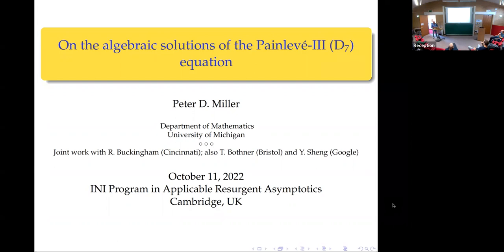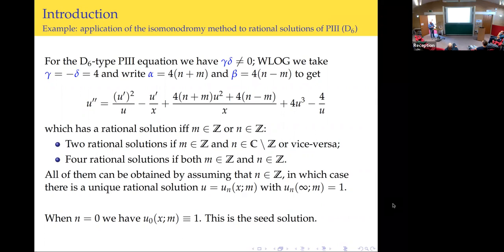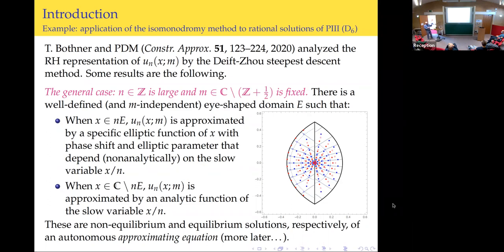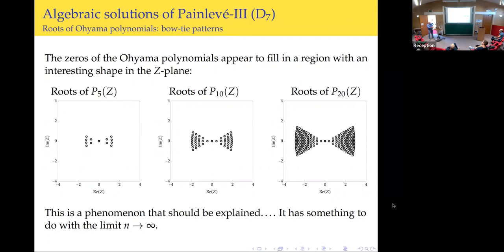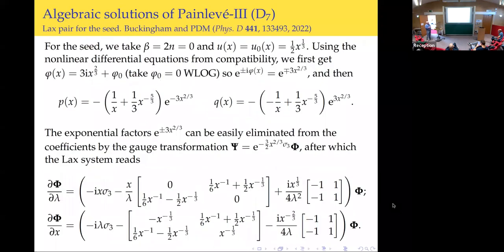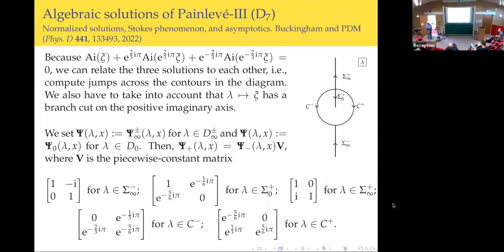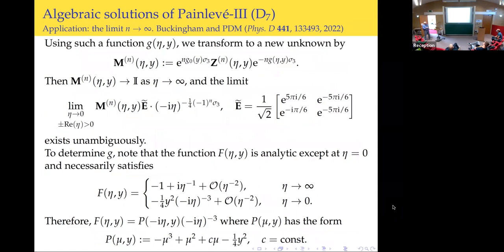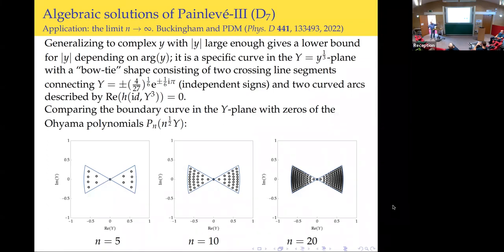On the Algebraic Solutions of the Painlev\'e-III (D) Equation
Speaker(s) Peter Miller University of Michigan
Date 11 October 2022 – 15:00 to 17:00
Session Title On the Algebraic Solutions of the Painlev\'e-III (D) Equation
Event [ARA2] Applicable resurgent asymptotics: towards a universal theory
Abstract
The D degeneration of the Painlev\'e-III equation has, for certain integral parameter values, a unique algebraic solution that is a rational function of the cube root of the independent variable.  This talk will describe some properties of these solutions, develop a Riemann-Hilbert representation of them using the isomonodromy method, and explain how asymptotic properties of the solutions, including an approximation by Weierstra\ss\ elliptic functions, are obtained from that representation.  This is joint work with Robert Buckingham.